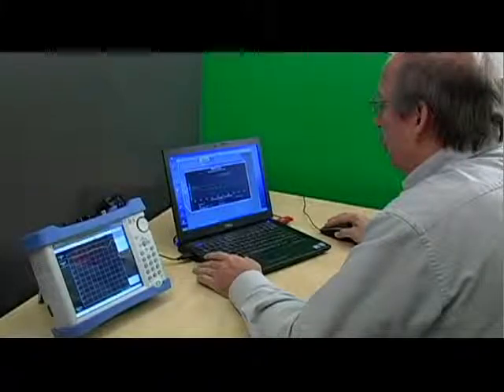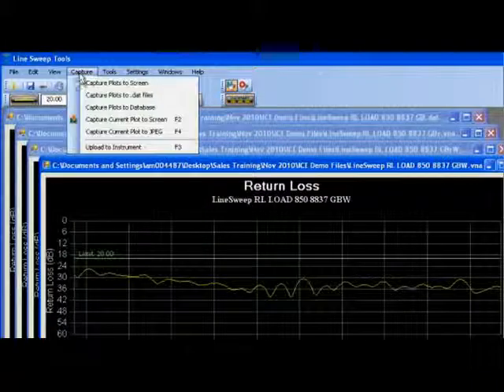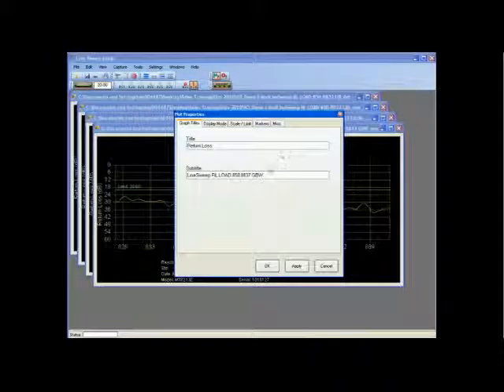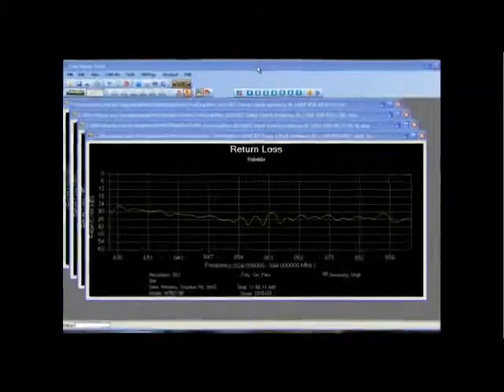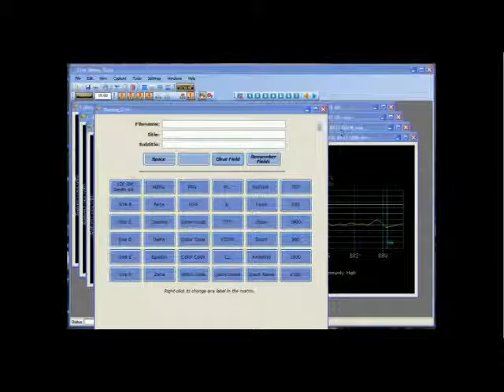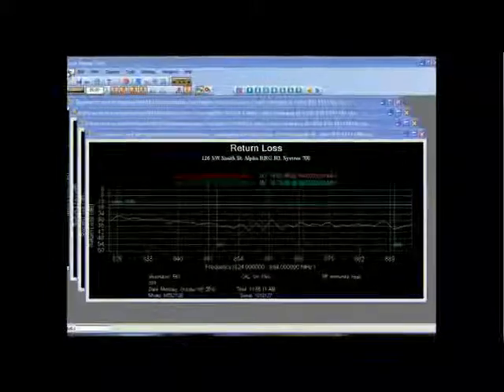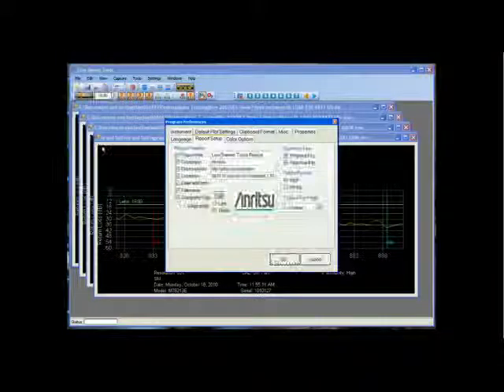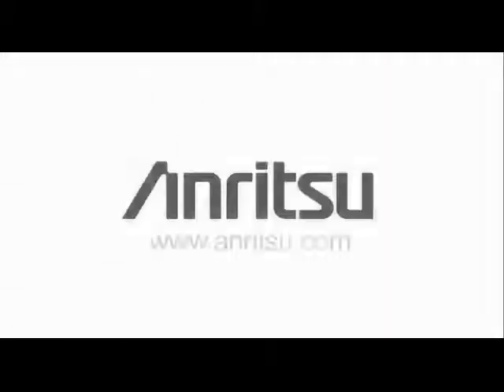Anritsu Line Sweep Tools Software Tutorial